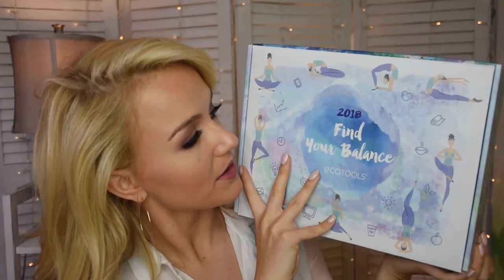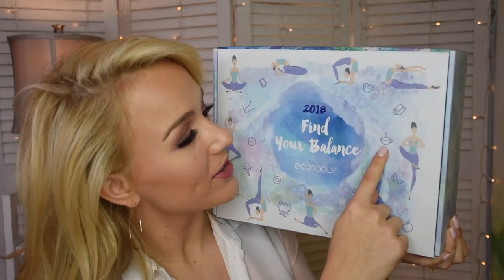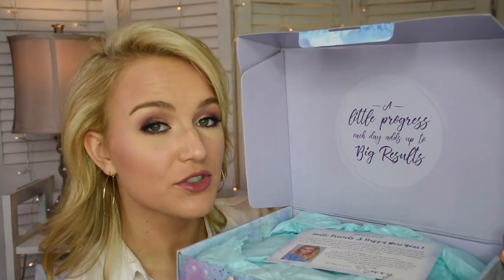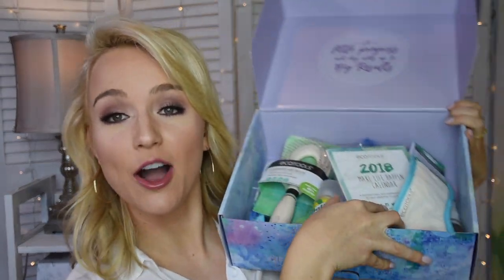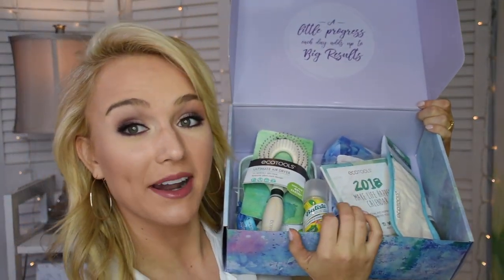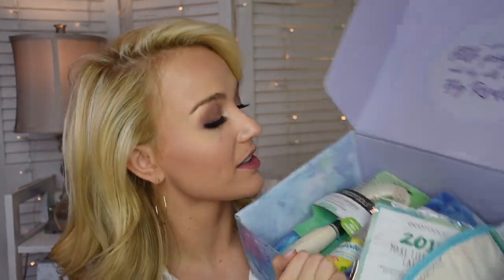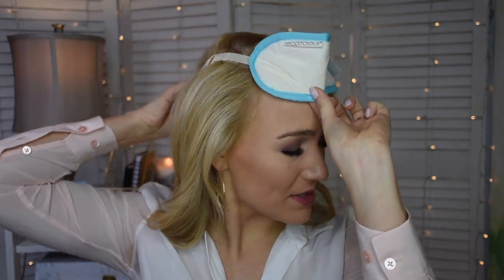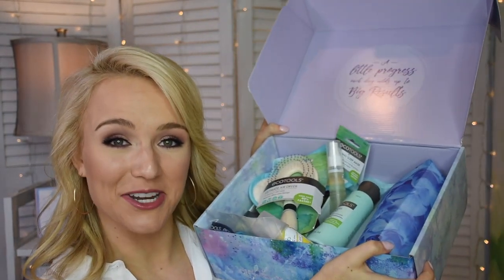Ecotools xo, BOX "Find Your Balance"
Happy New Year!! So excited to announce my partnership with Ecotools as their 2018 brand ambassador! Together we are kicking off their "Make Life Happen" campaign!

Introducing the all new xo, BOX! A monthly curated box of goodies filled with all the inspiration you need to make life happen!

January's theme is all about "Finding Your Balance". It is filled with essential brushes, hair ties, desk calendars and more!

Here's to bringing in the New Year with fresh goals and new tools to reach them!

Happy New Year and so much love!
- Savvy